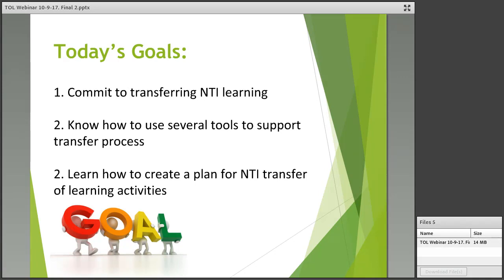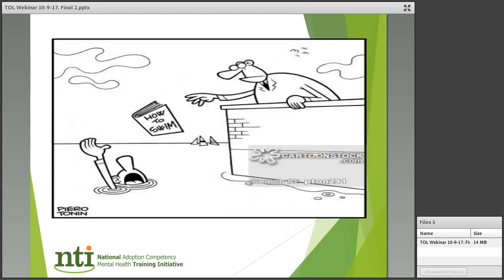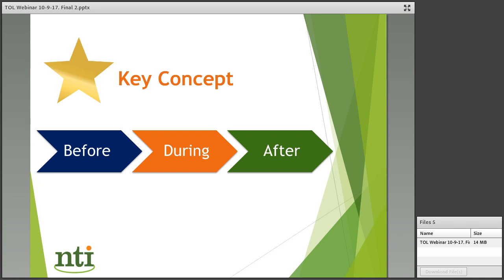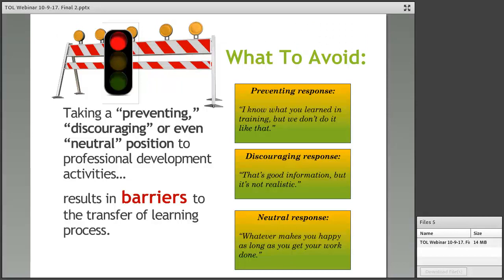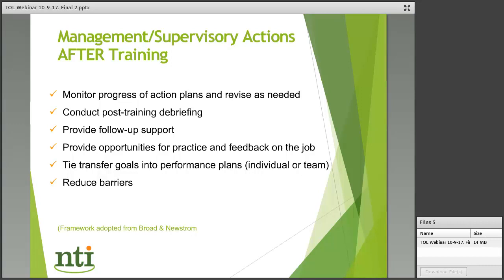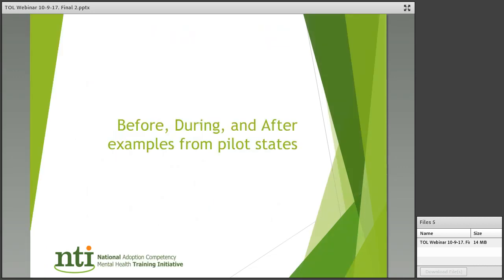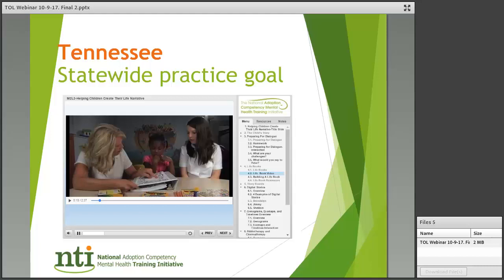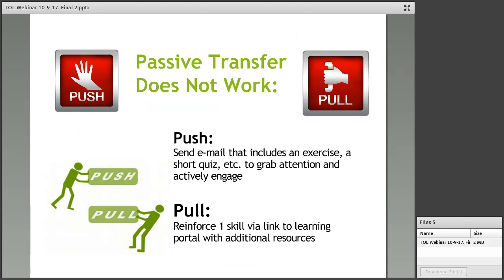Transfer of Learning and NTI